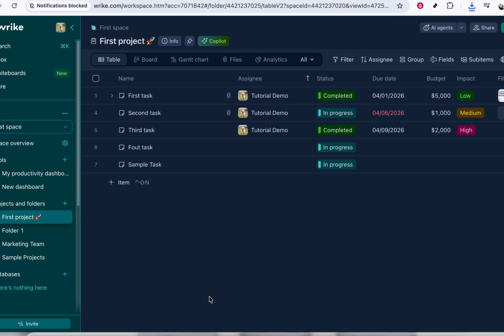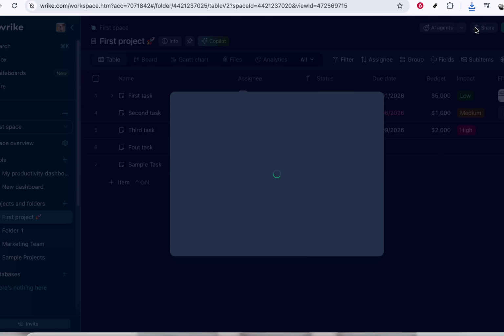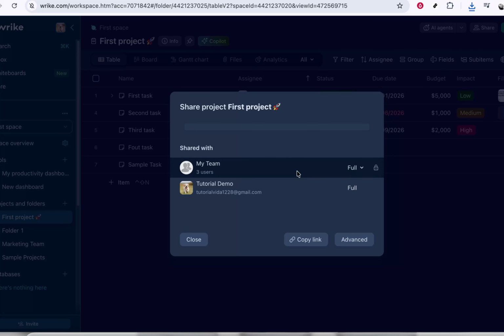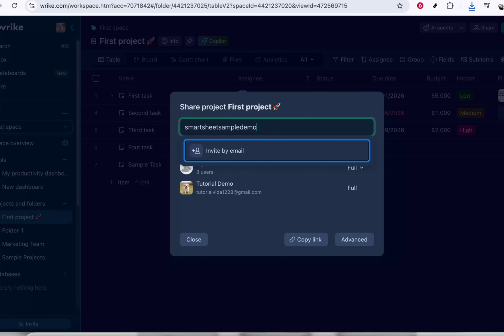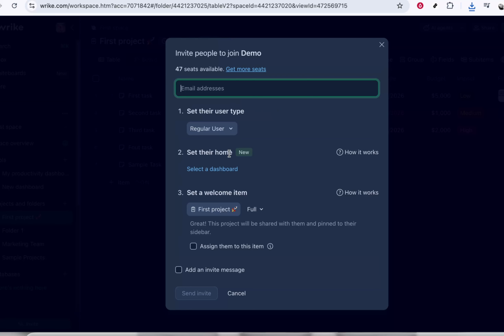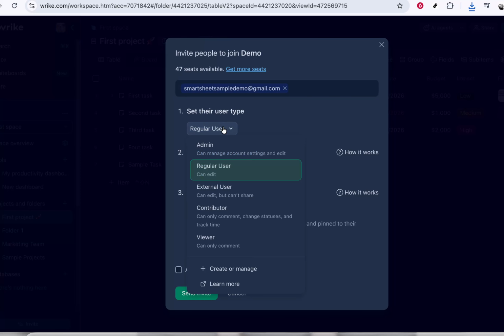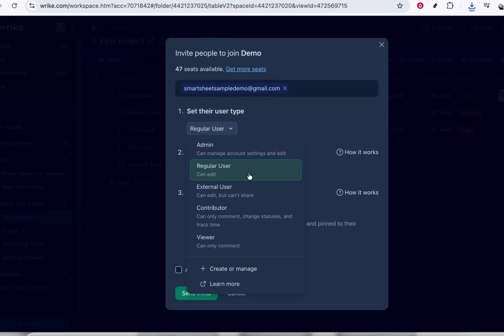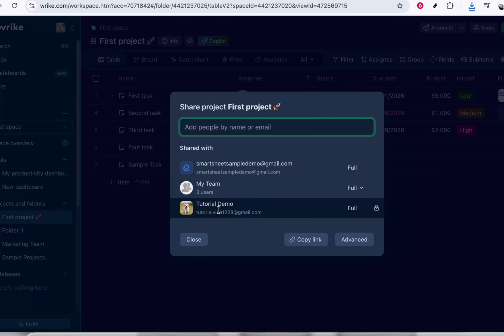How to Share Your Work with Clients in Wrike | Step-by-Step Guide 2026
In today’s video, I show you how to share your work with clients in Wrike so you can collaborate efficiently and keep everyone updated on project progress.